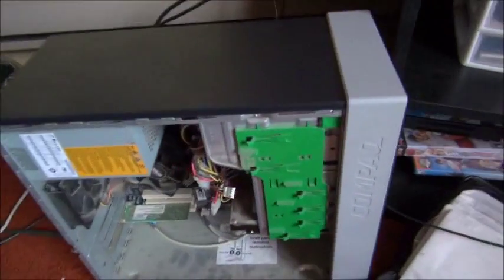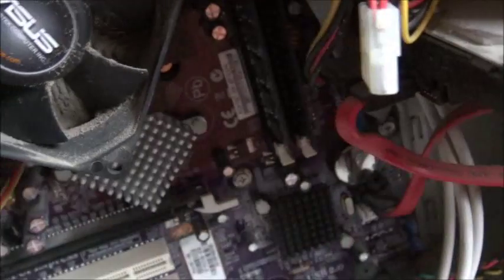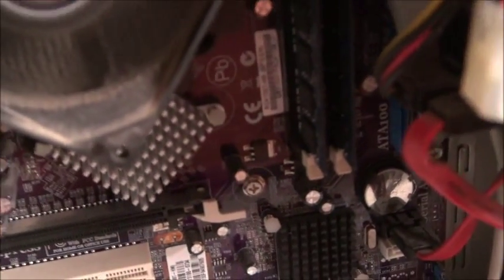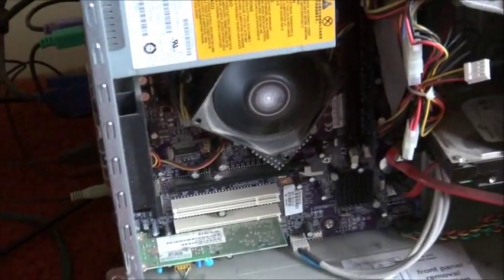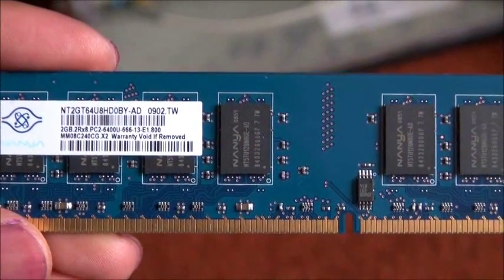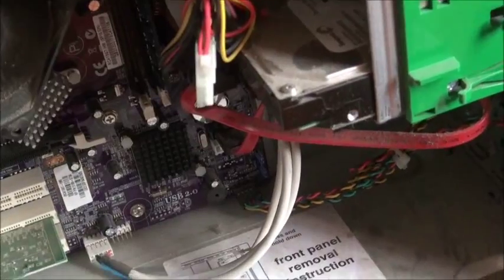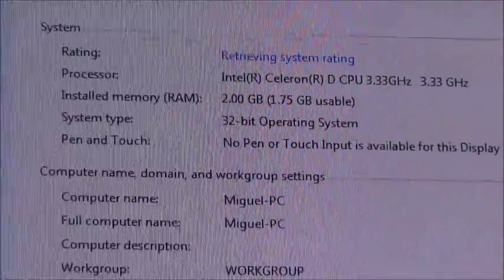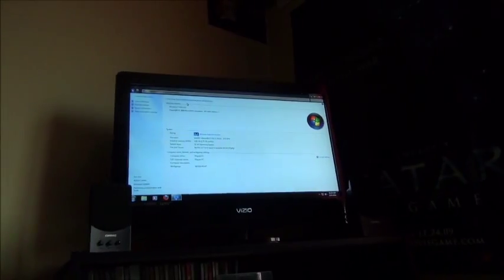Computer Help: Uninstalled RAM slot?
Ok so im trying to install two 2gig RAM sticks but one slot one read it. one by it slef on the left side well work but the one on the right wont. i need help as to why it wont work or how can i fix it